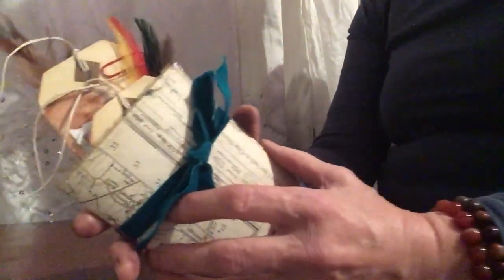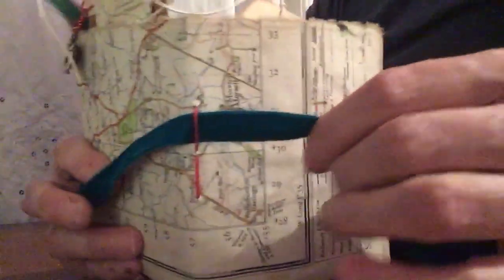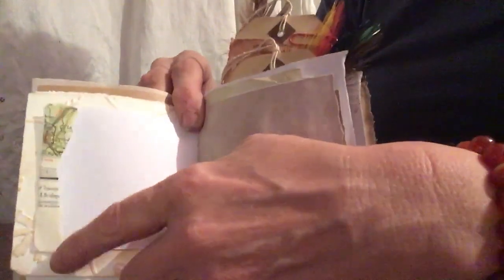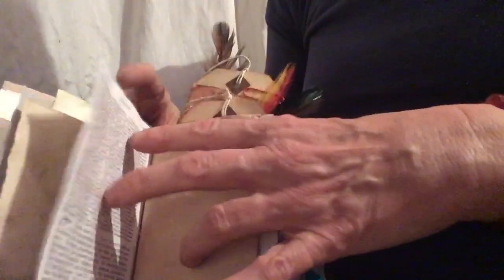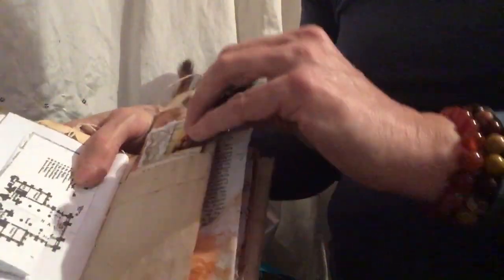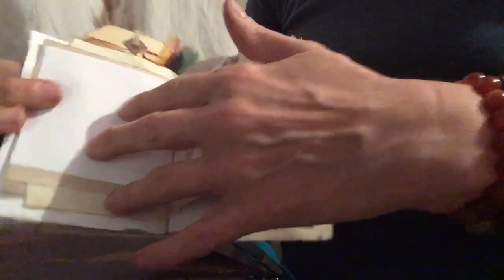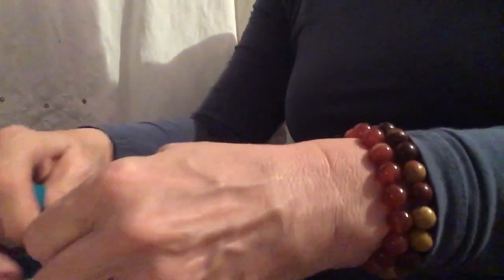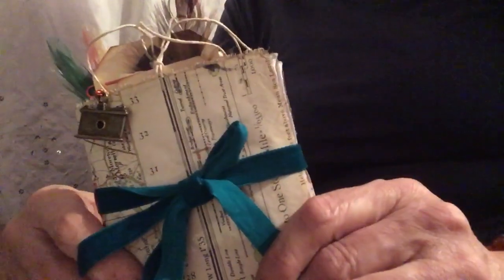Well what have I been up to… journal making that’s what…..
Well what have I been doing? My health was a little wonky and my dexterity was very off to that end I needed to vent my creativity in another way, enter my exploration into junk journal making… Here is one in the collection of 5 I will be bringing with me as “the other side of ornamentology “ I hope you like this one and of course there can be a commissioned service available.